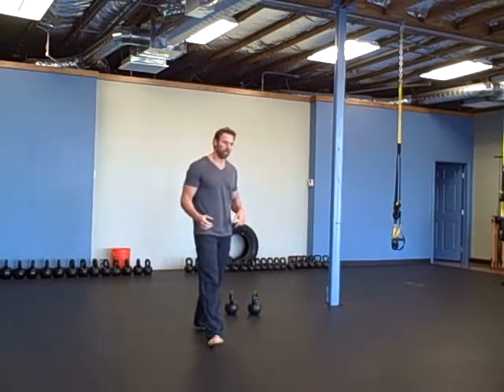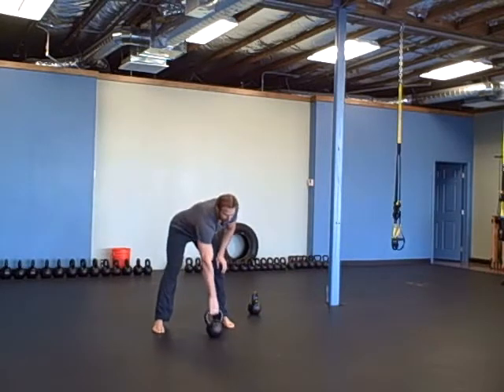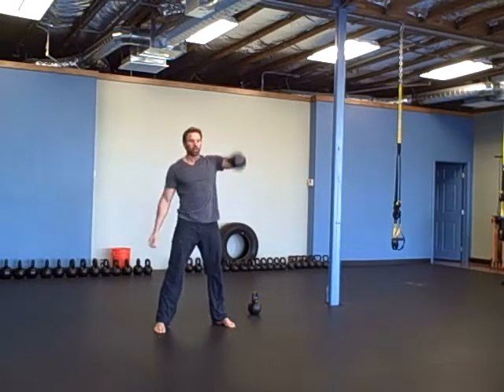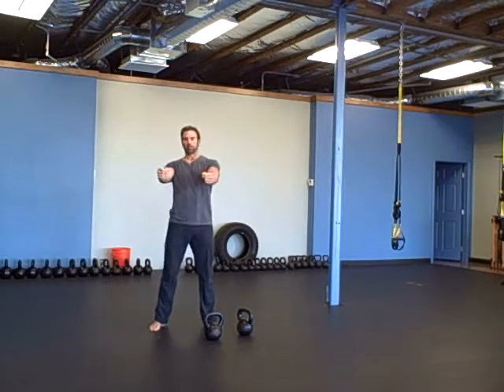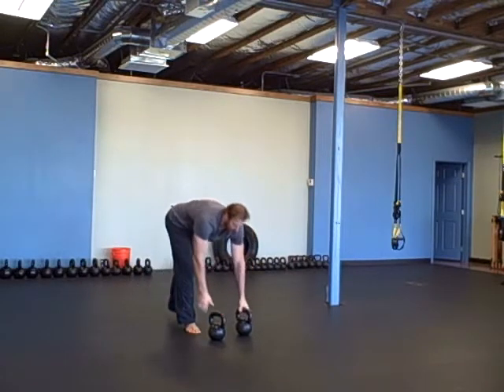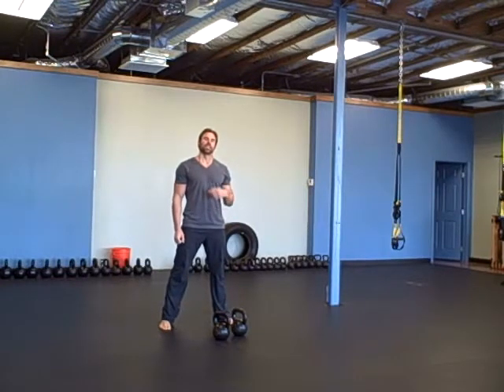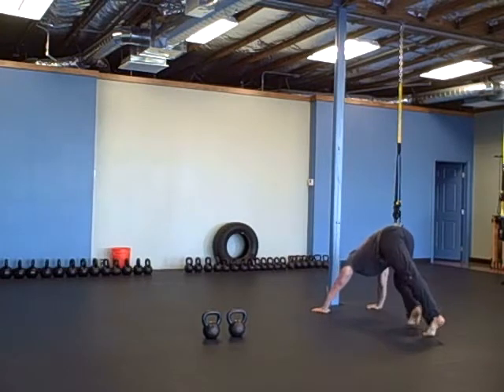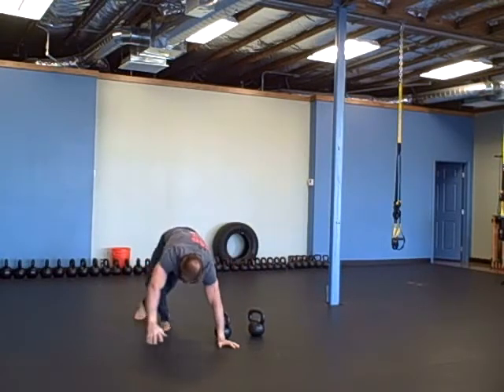Kettlebell Workout 12/11/2012 "MB"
Description of Workout:
Warm-up: tabata X 2 (20 seconds work/ 10 seconds rest) 2 rounds = 8 minutes
Swings right
Swings left
High pull right
High pull left
Snatch right
Snatch left
Swings, high pull, snatch right
Swings, high pull, snatch left

Skill: shoulder packing
Workout: 25 minutes of Quality rounds
5 renegade row each side
5 double swings, high pull, snatch (total of 15 reps)
5 hand stand push ups
5 double squats
5 rocking superman